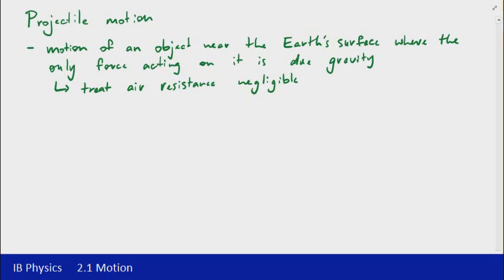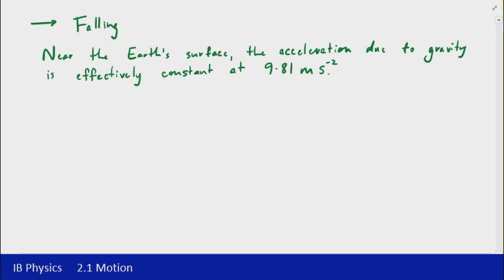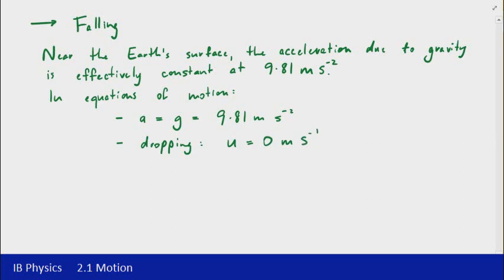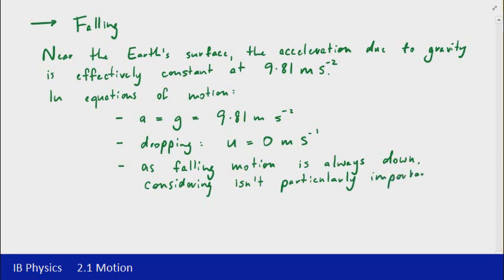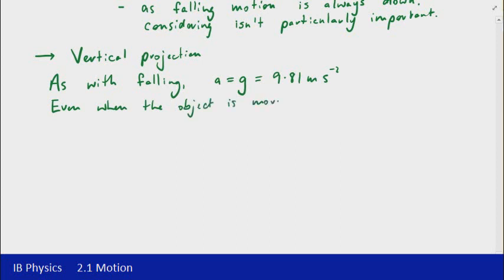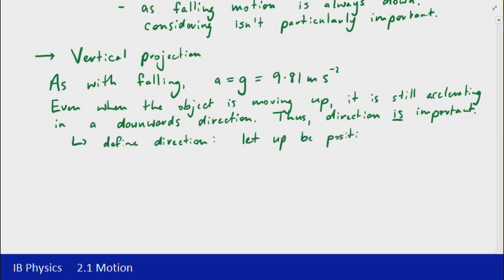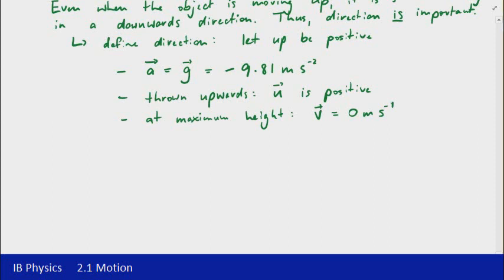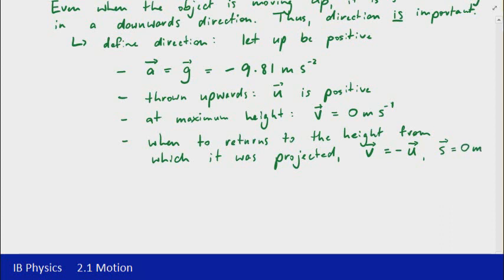2.1 Motion Part 7 - Projectile motion